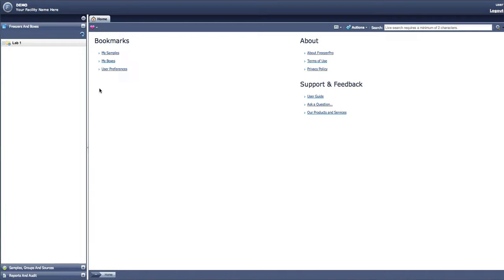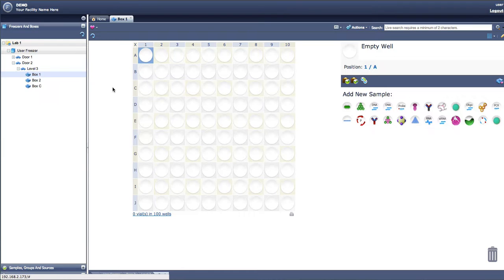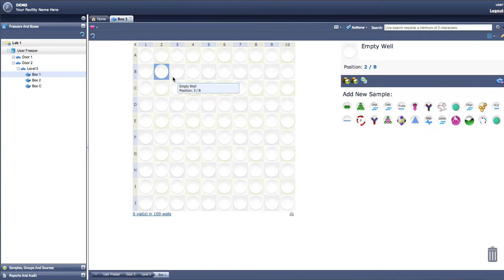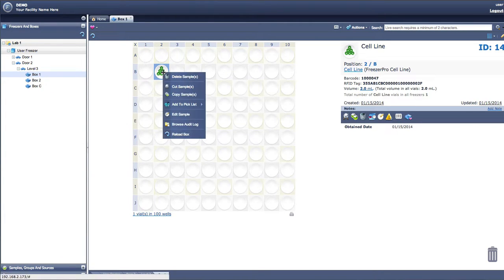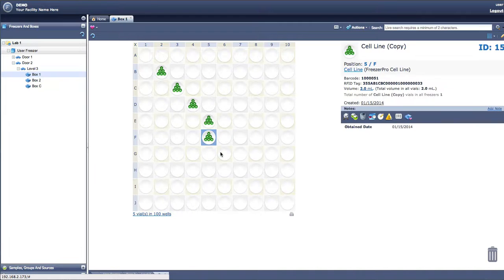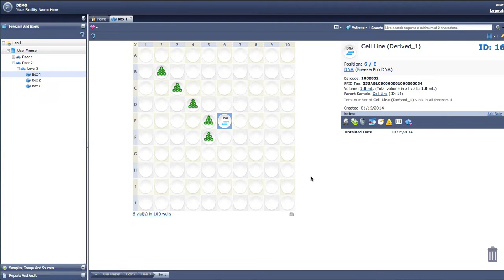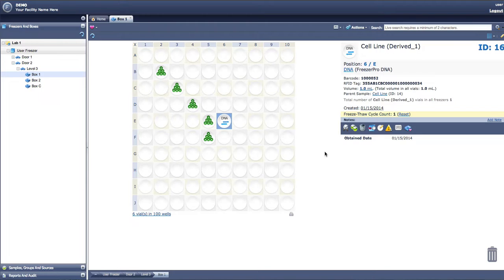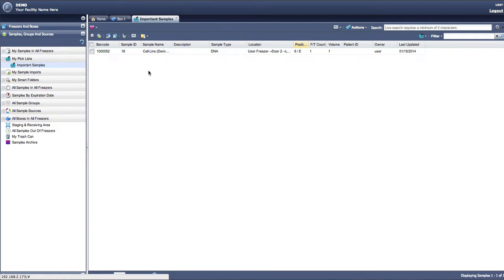FreezerPro Training - Working With Samples